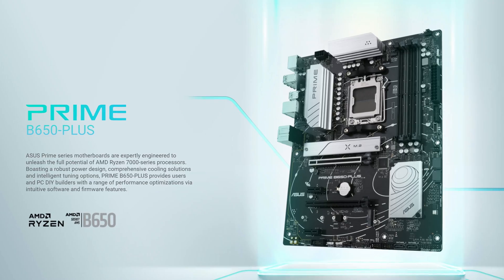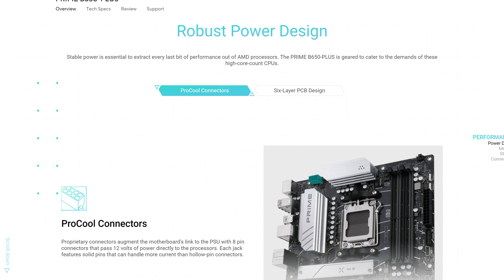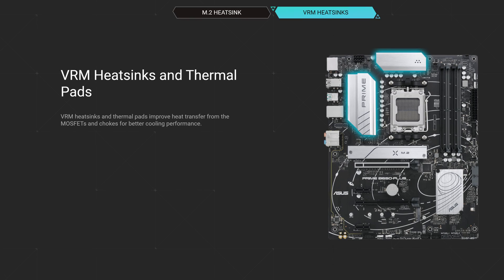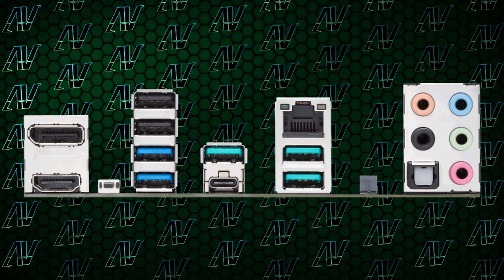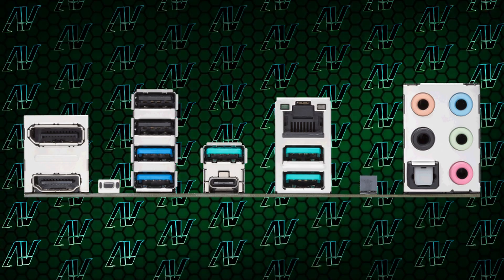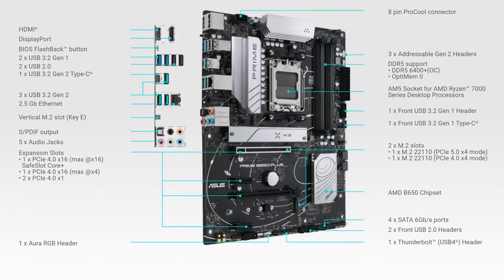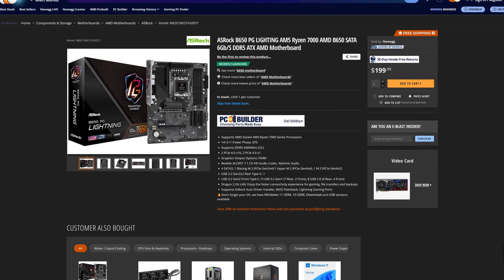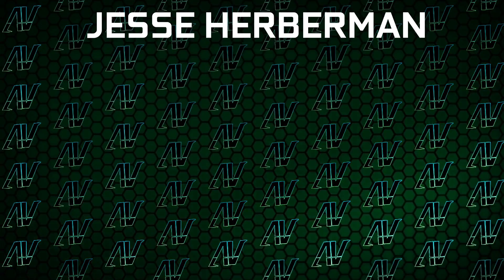The ULTIMATE Budget Motherboard! ASUS Prime B650 Plus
The ASUS Prime B650-Plus is one of the cheapest B650 motherboards on the market right now. With the ASUS Prime B650 Plus price being just $200, it's one of the most budget B650 motherboards. So what do you get in the latest ASUS Prime Plus motherboard for that price? Well this ASUS B650 motherboard still has a lot great features despite its low price. And while it is missing a lot of features compared to more expensive B650 motherboards, for many peopel, it's still a great deal!

Chapters:
0:00 Budget B650 motherboards are here!
0:28 ASUS Prime B650 Plus VRM
1:39 ASUS Prime B650 Plus PCIe
2:16 ASUS Prime B650 Plus rear IO
3:31 A good budget motherboard